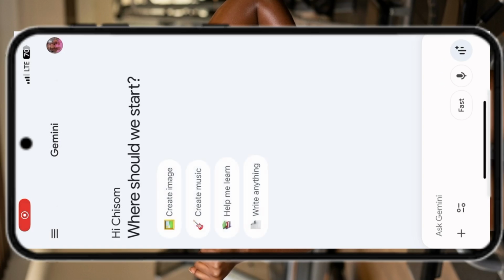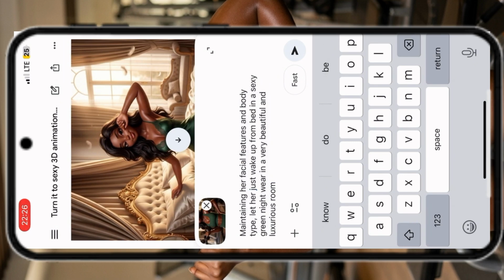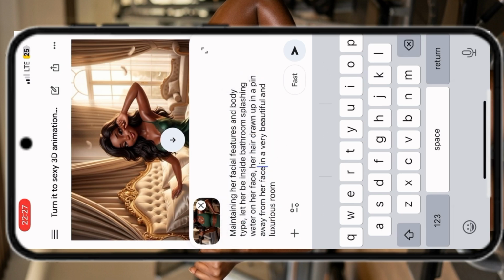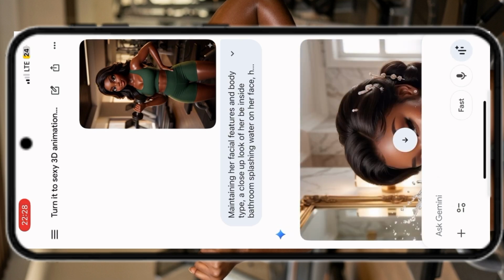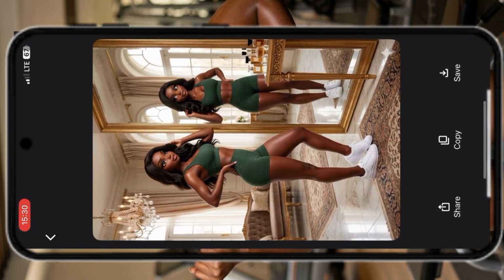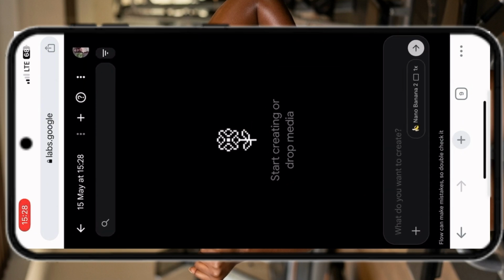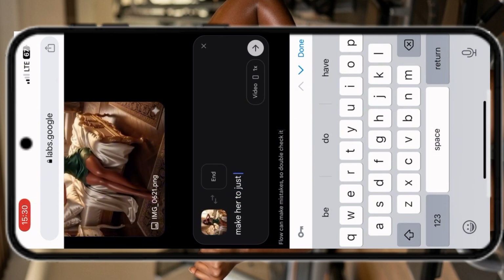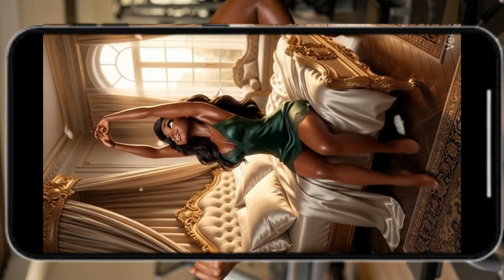HOW TO CREATE AI CARTOON OF YOU AND ALSO ANIMATE IT - Step by Step Tutorial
Learn how to create your own AI cartoon character and animate it step by step using powerful AI tools — no professional editing skills needed! In this tutorial, I’ll show you how to turn your photo into a stunning cartoon avatar and bring it to life with realistic animation for YouTube videos, TikTok, Instagram Reels, and more.